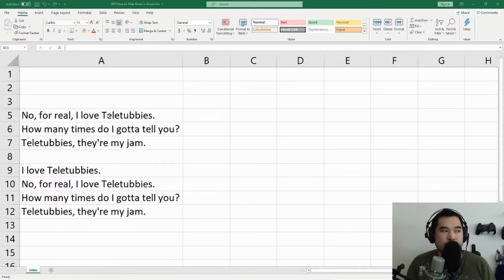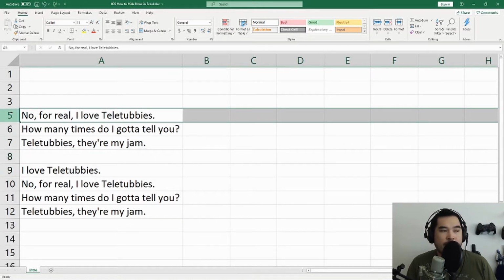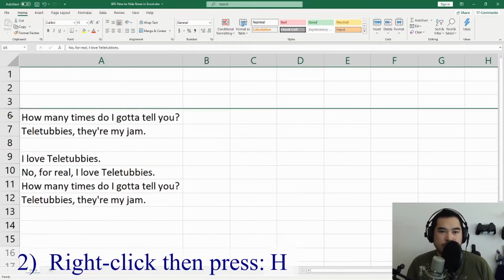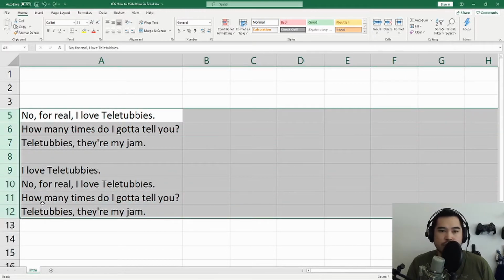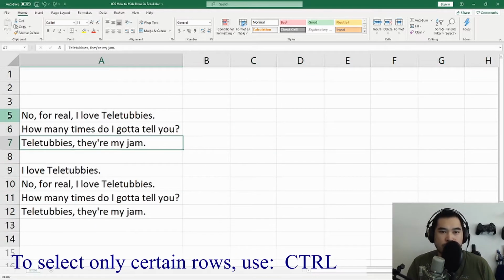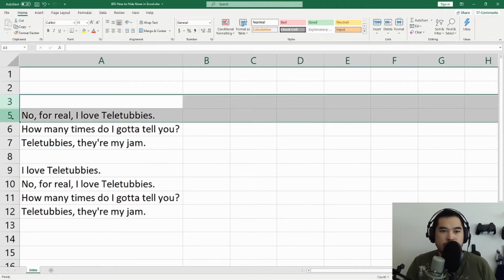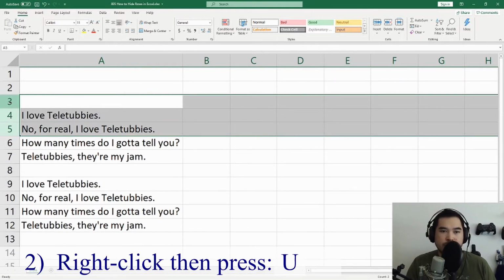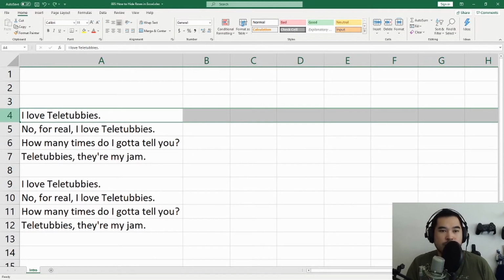How to Hide Rows in Excel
How to Hide Rows in Excel | Check out Microsoft 365 | In this video, I show how to hide rows in Microsoft Excel.

Microsoft 365

Gear used:
Audio Interface
Gaming Laptop